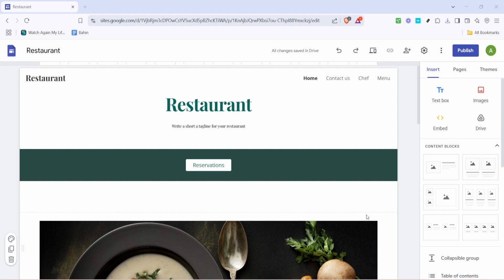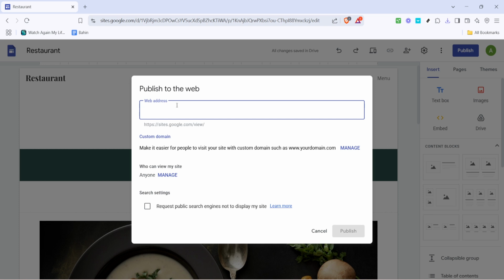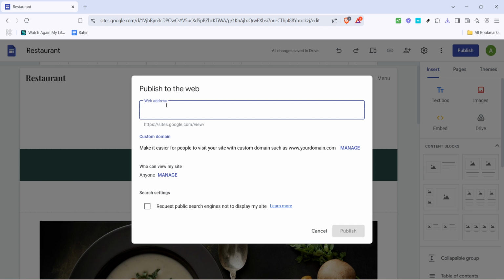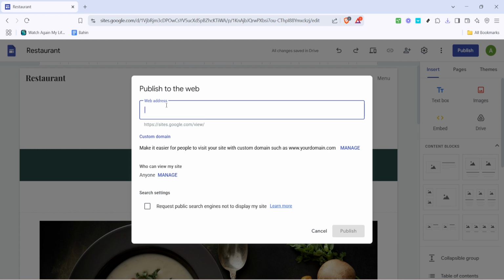How to Make Google Sites Public (how to Publish Your Website) (Full 2025 Guide)